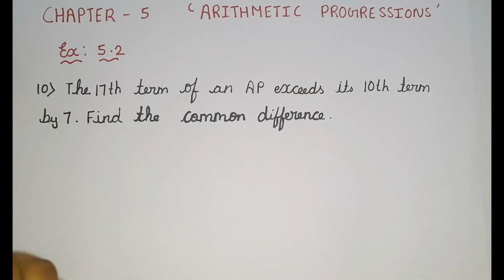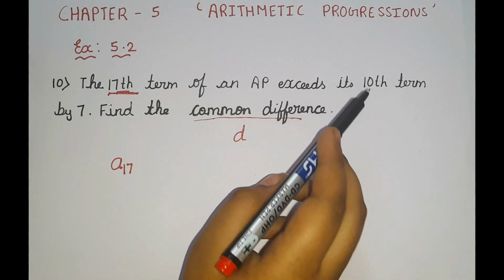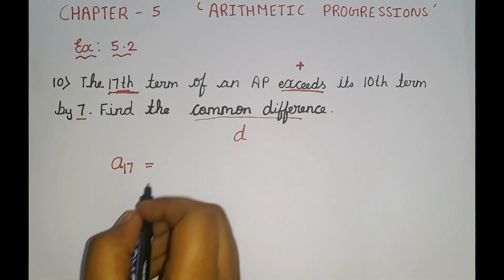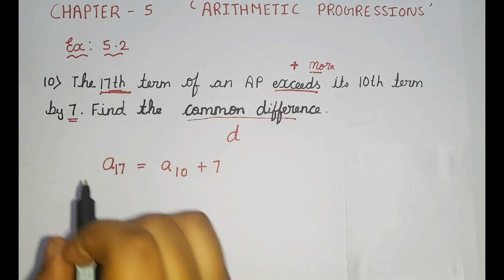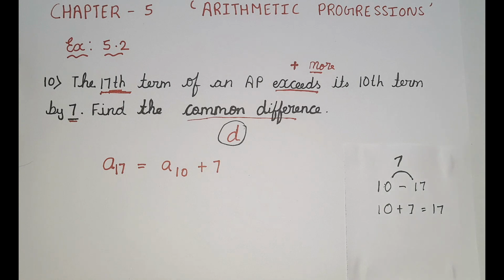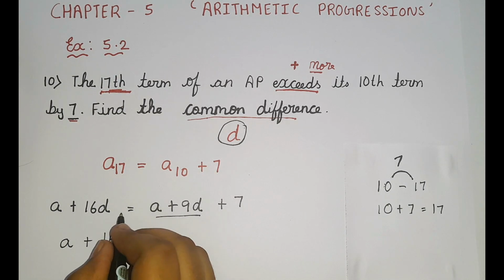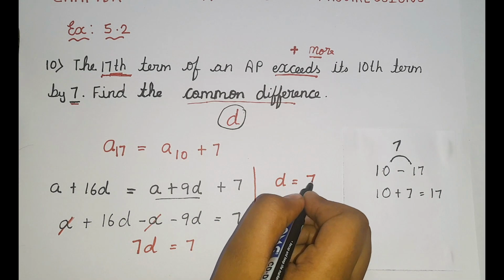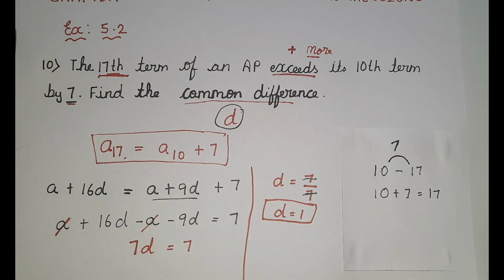Exercise 5.2 q10 Chapter 5 Arithmetic progression class 10 math NCERT Syllabus in English